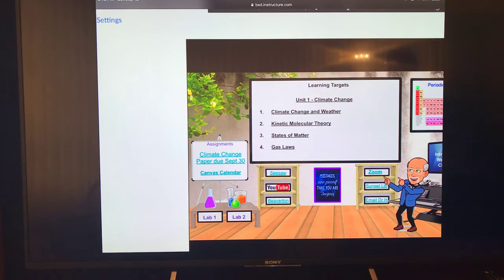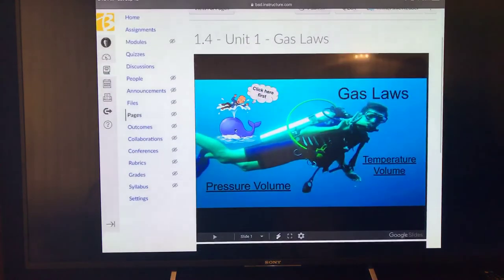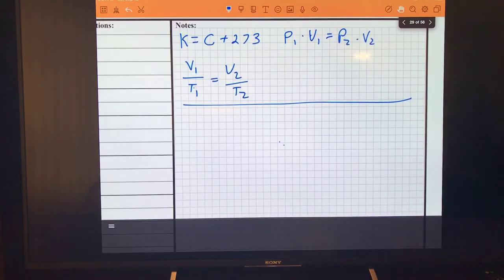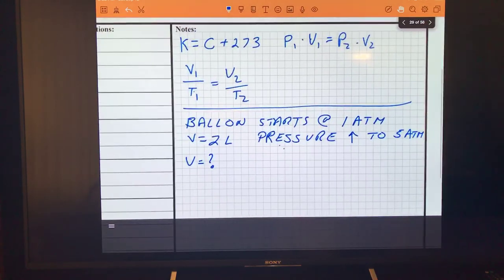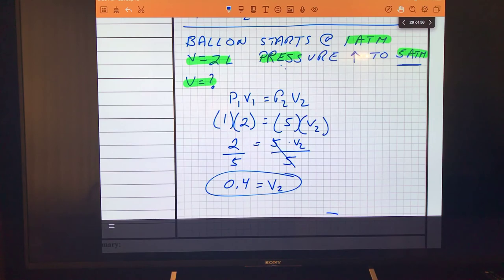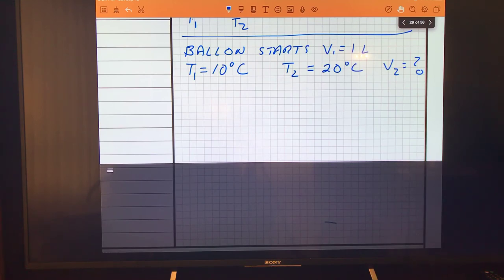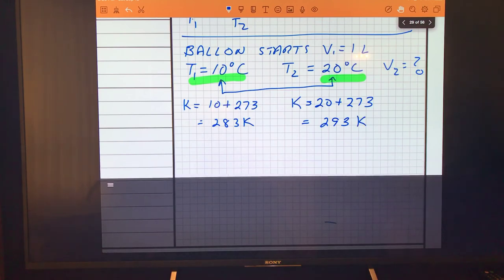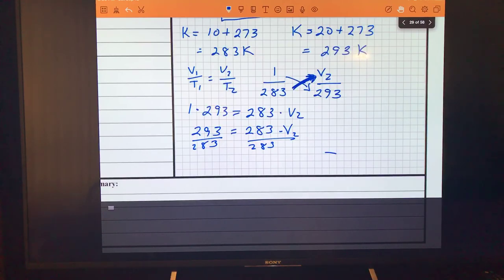Chemistry Unit 1 Day 8